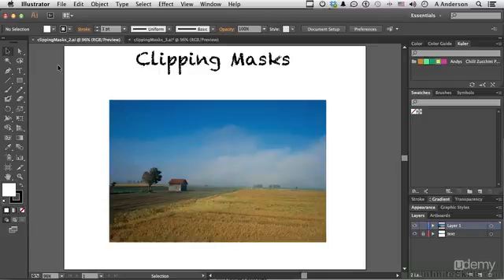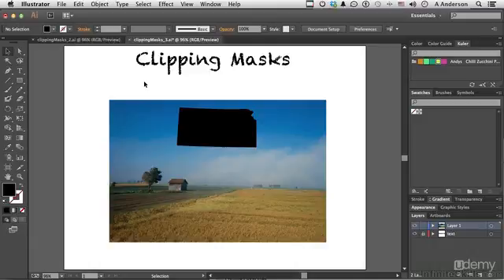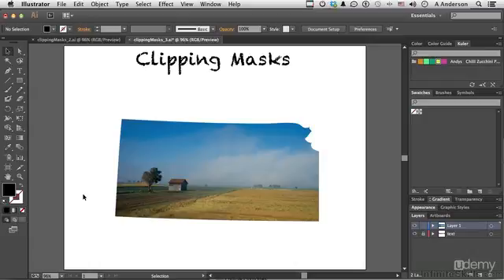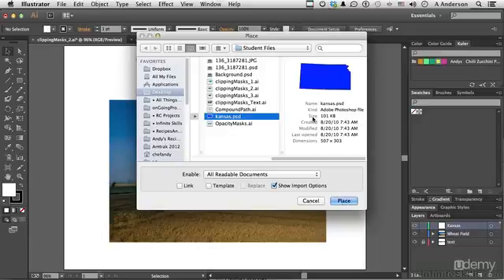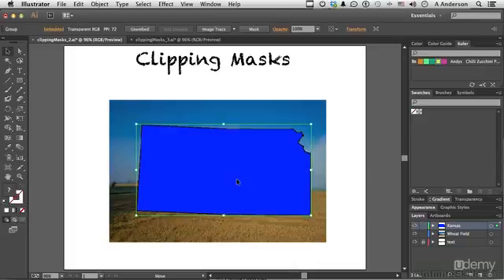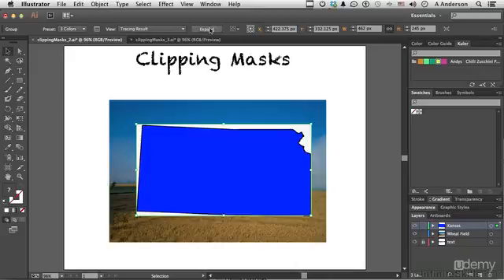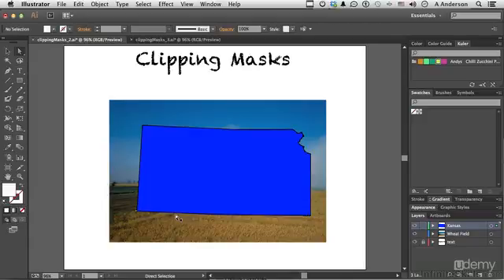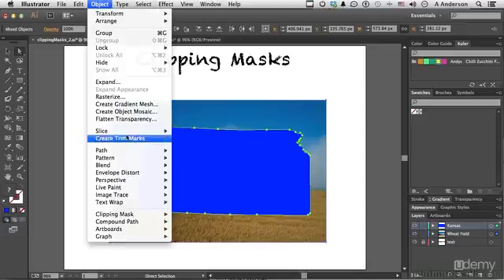108 Lesson 108 Adobe Illustrator CC